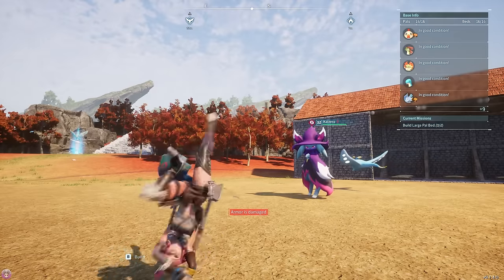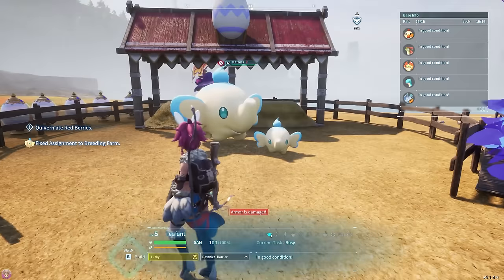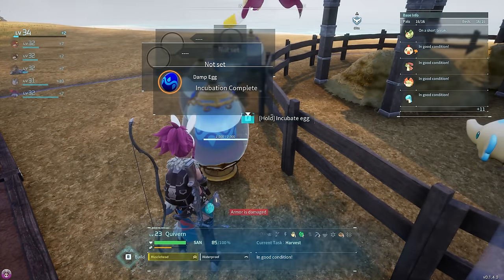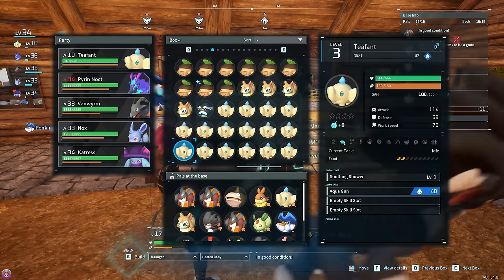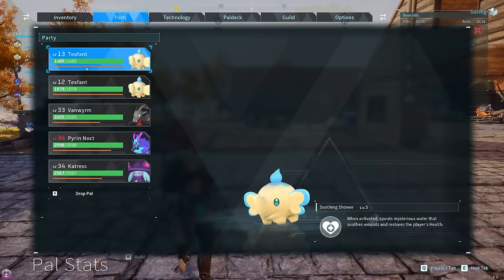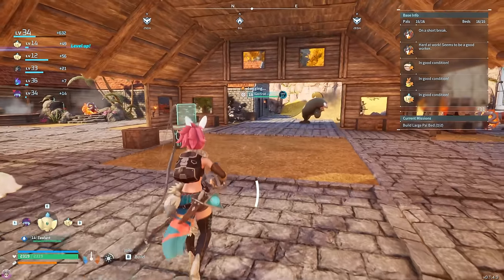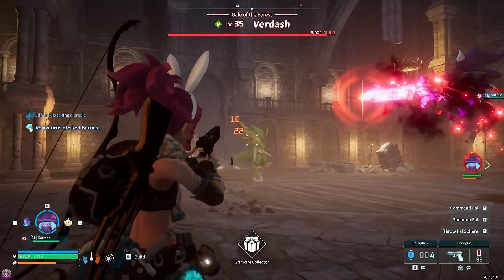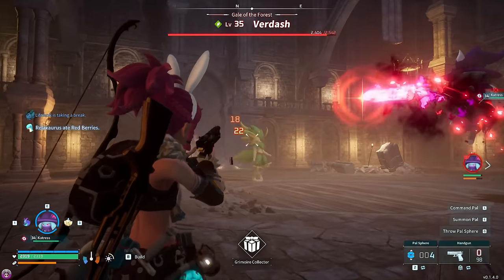We Just Created The MOST POWERFUL Teafant Ever !! | PALWORLD [EPISODE 22]